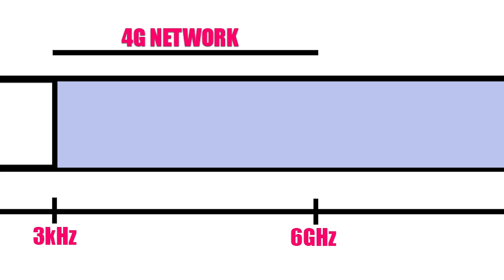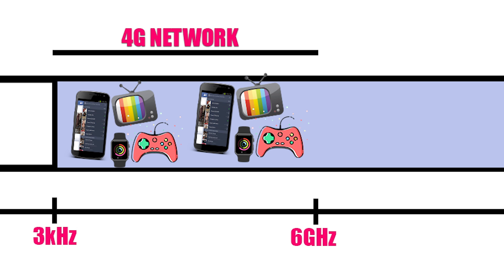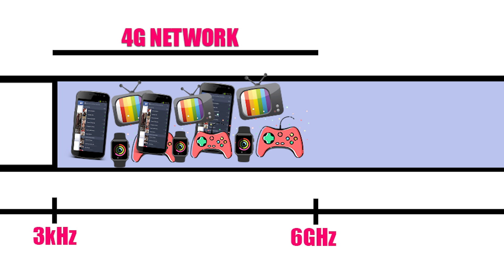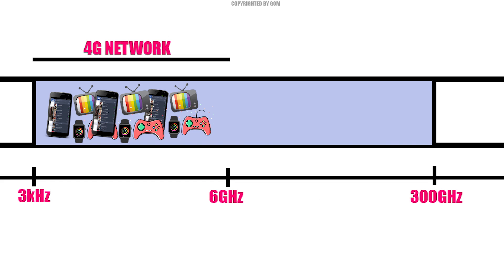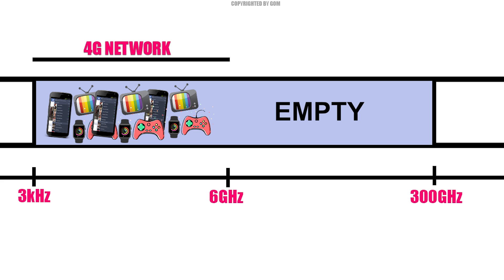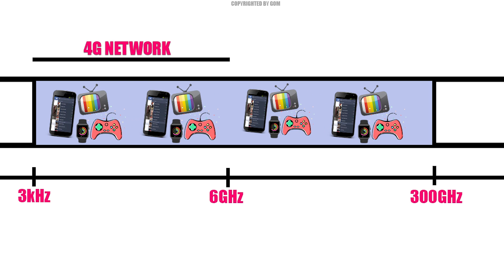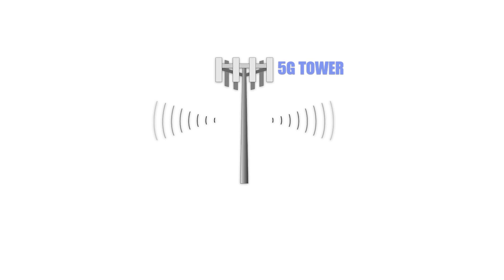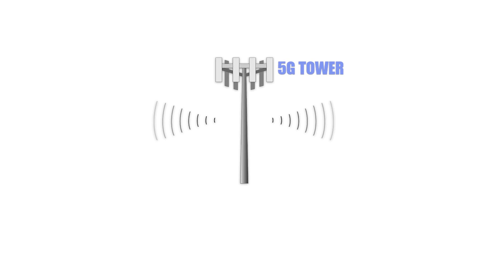5G Internet Is A Dream For India ? Explained in Malayalam